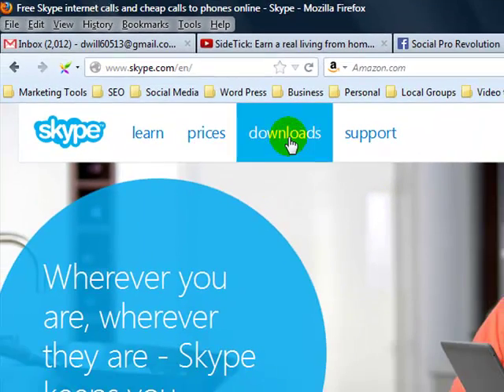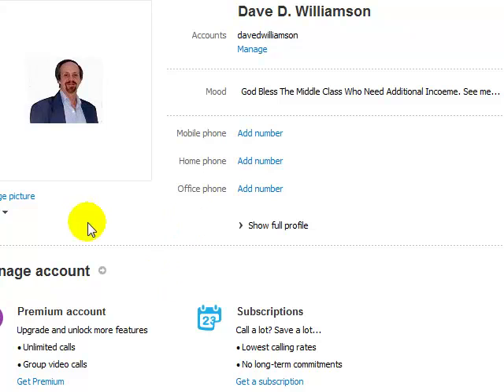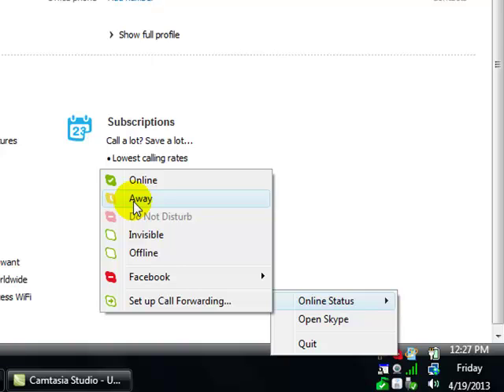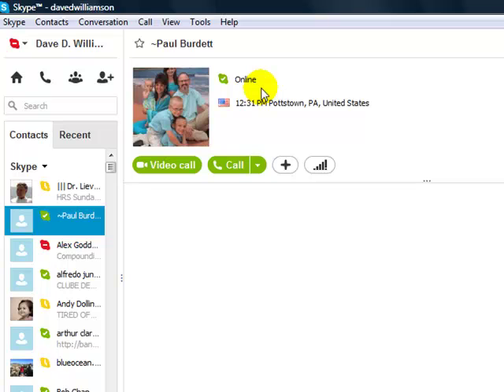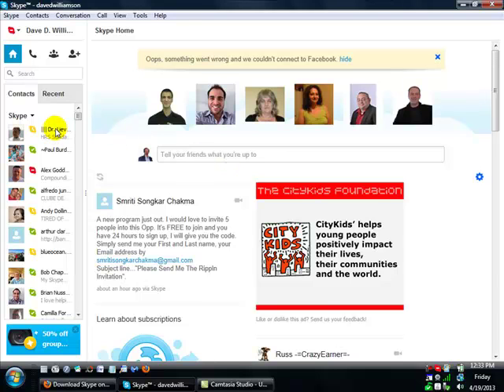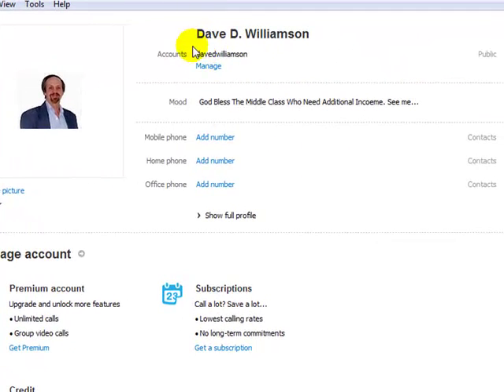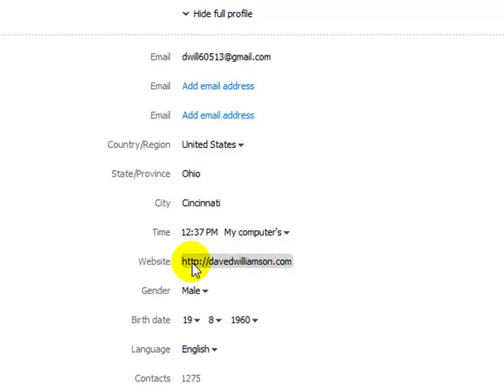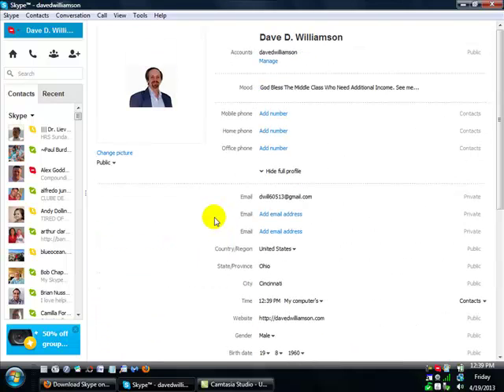Social Pro Revolution How To Use Skype - Social Media Marketer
SkypeID:  proessentials
My good friend, Dave D Williamson (Free Dave) of Social Pro Revolution breaks how to use Skype down for you...